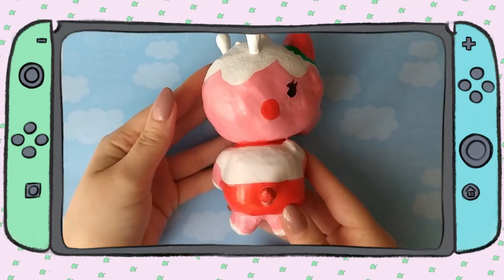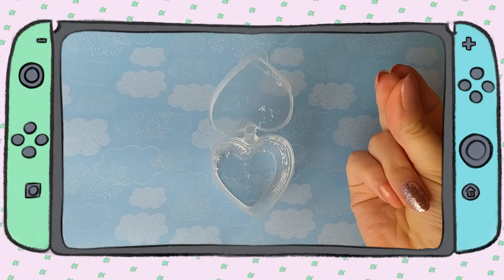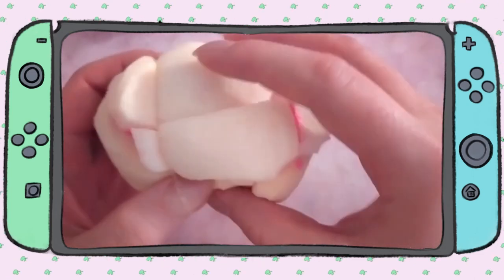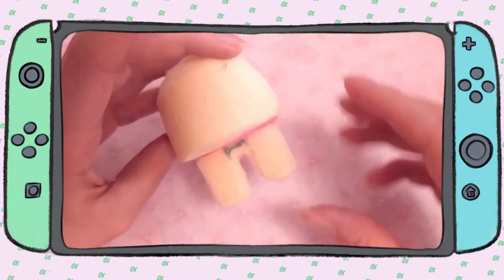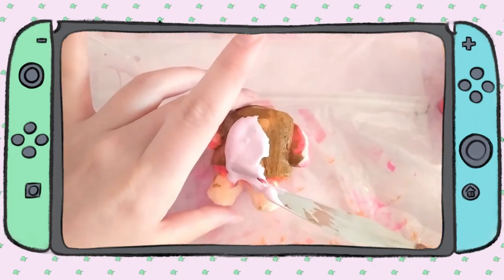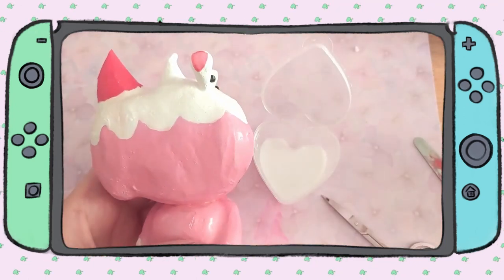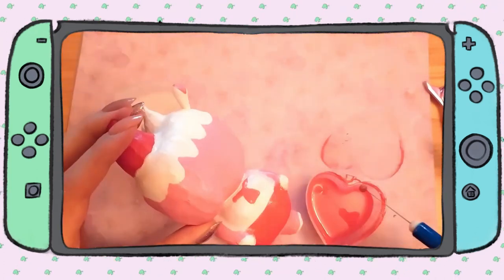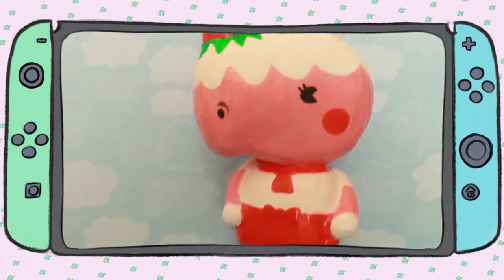Animal Crossing: Merengue Squishy DIY | How to Make a Squishy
Today I'm going to show you how to make your own adorable Merangue squishy. She's one of my favourite animal crossing villagers with her adorable design and the fact she's a pastry chef! (I love me some pastries)

Please let me know what you think about this weeks video and if you liked the little frame I added (took some time to draw hehe) or if it takes up too much space.

Who's your favourite villager?
Would you like to see more animal crossing squishies?

Materials:
-memory foam (from a travel pillow)
-scissors
-paintbrush
-Fabric paint (arteza and homemade)
-pva glue
-elastics and pins